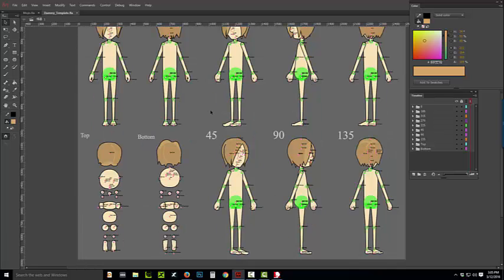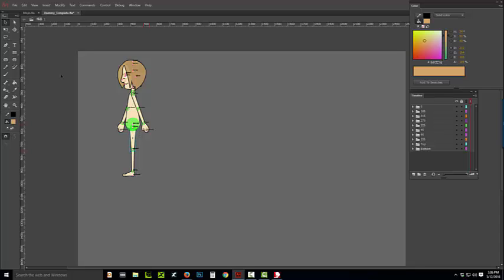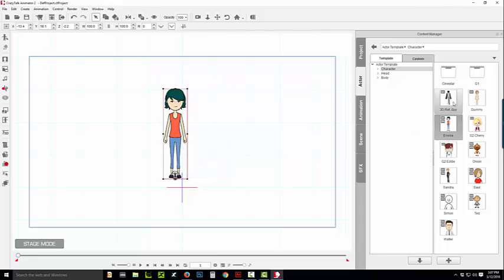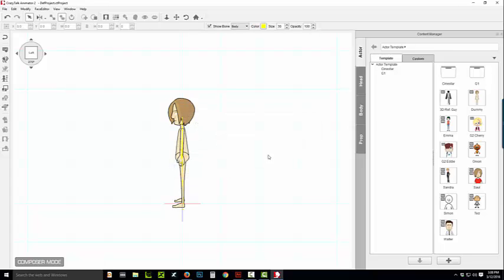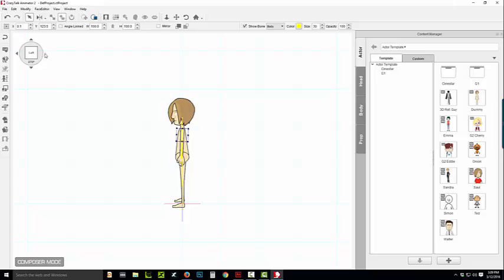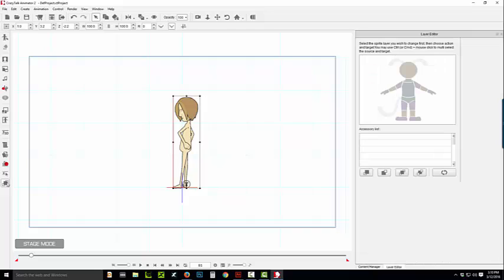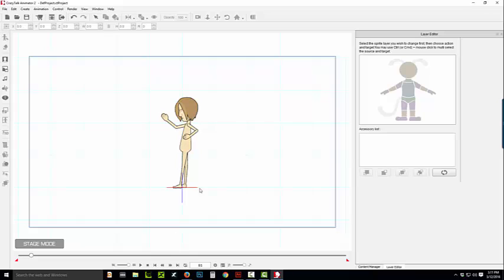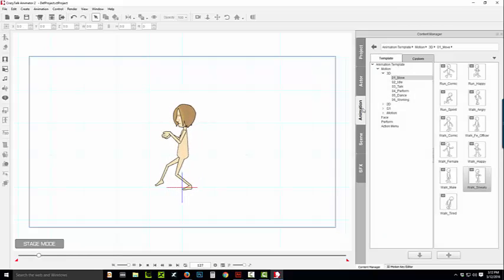Creating and working with a single angle character in CrazyTalk Animator 2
This video demonstarates how to create and work with single angle characters in CTA2.